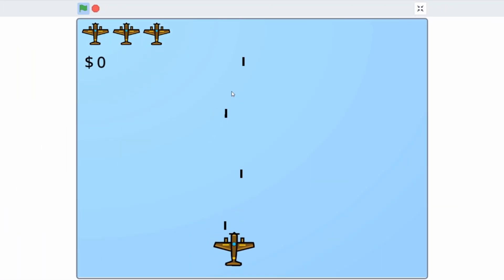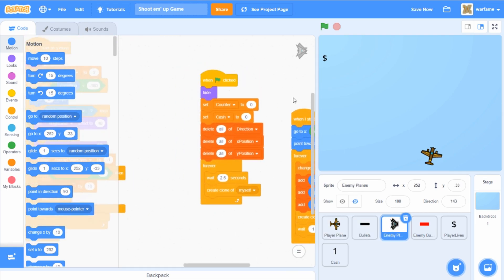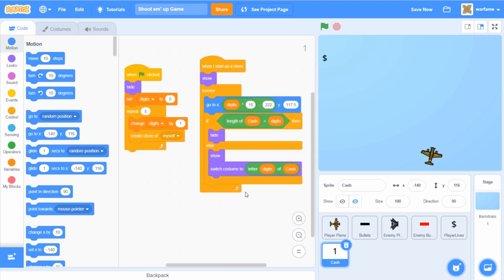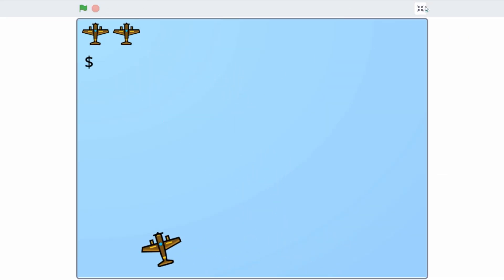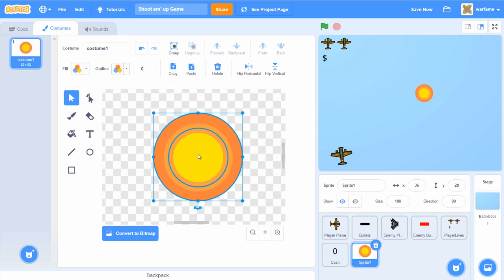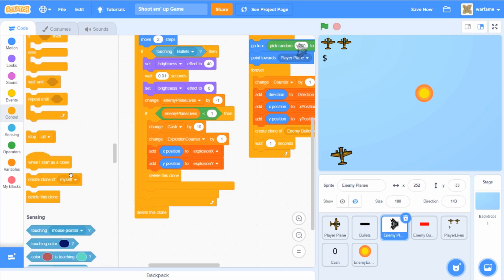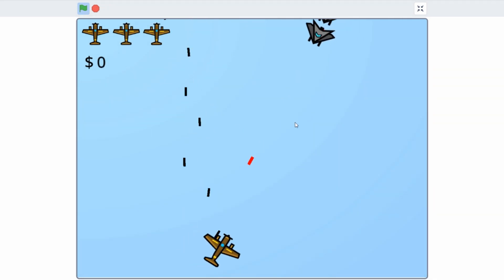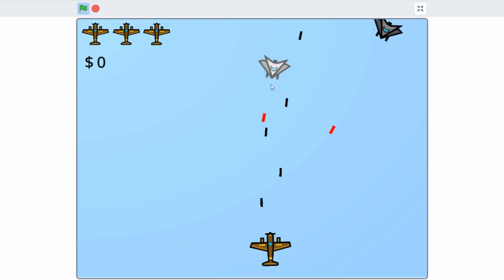Scratch 3.0 Tutorial: How to Make a Shoot 'Em Up Game (Part 5)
In this video, Scratch 3.0 Tutorial: How to Make a Shoot 'Em Up Game (Part 5), I go over the current code in the game, make some edits to the player plane and enemy planes, and add explosion effects once an enemy plane is destroyed.

I recently published a new mobile game, available on the Google Play Store! It's called The Last Chicken On Earth, feel free to download it by clicking this link: